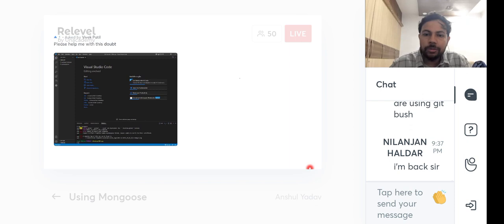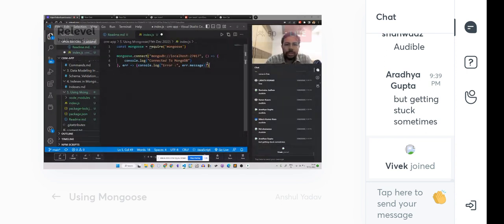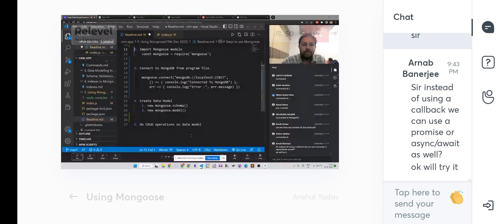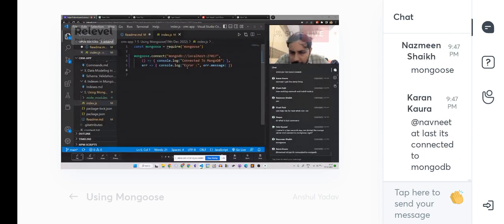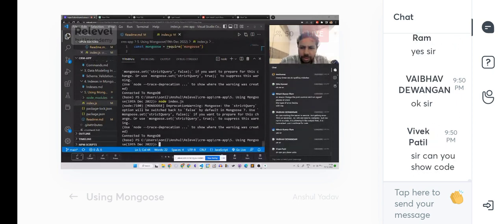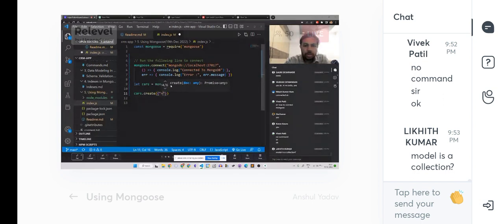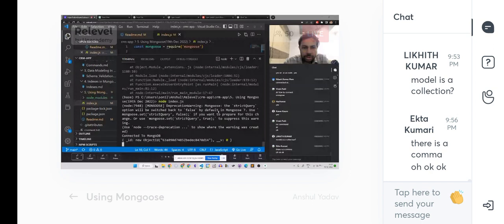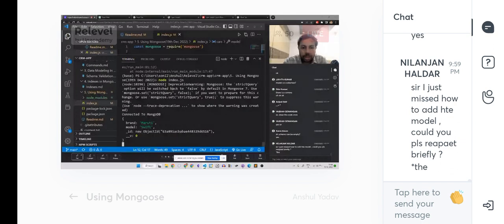Using mongoes part 2 of 3